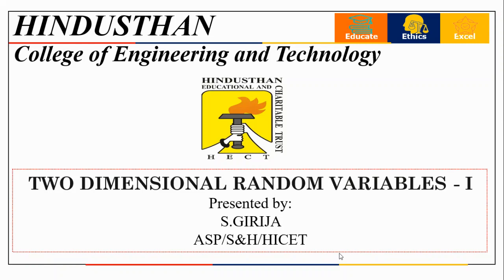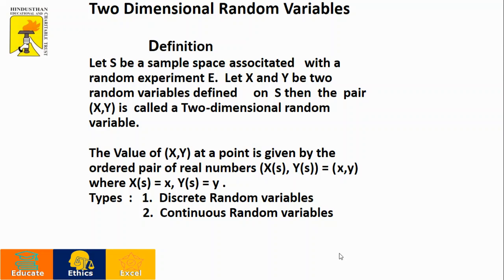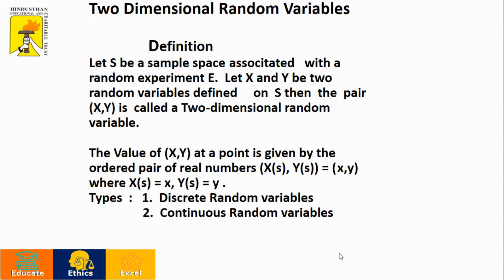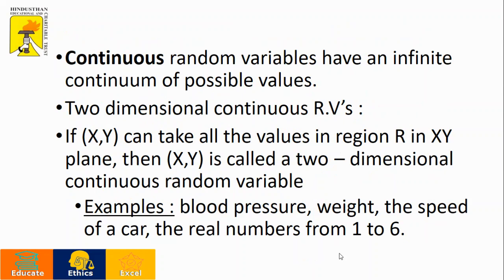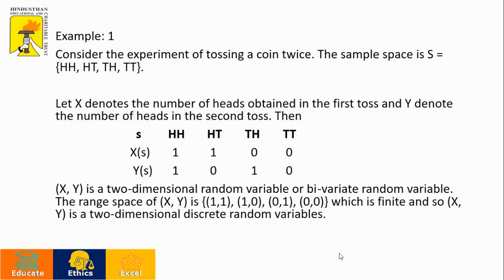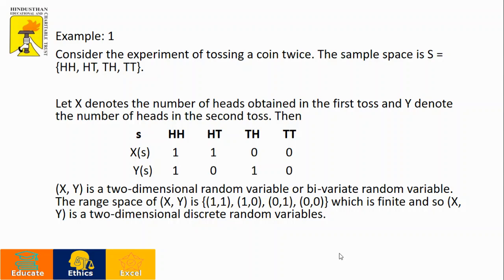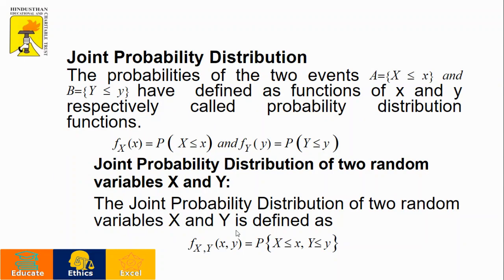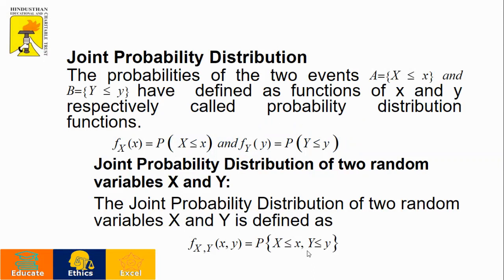Probability and Applied Statistics - Two Dimentional Random Variables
Discuss about the Two Dimentional Randomg Variales